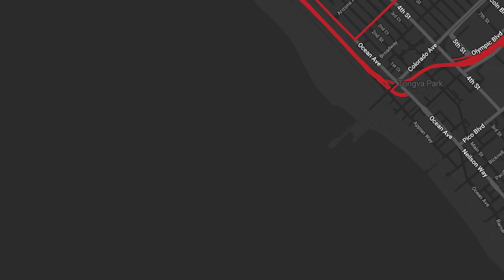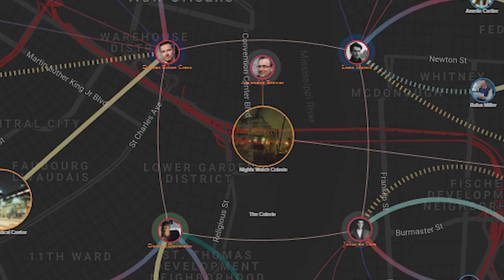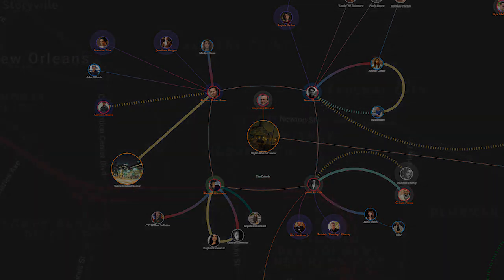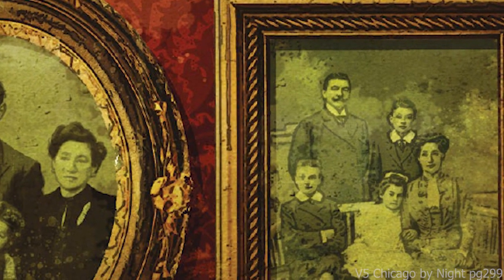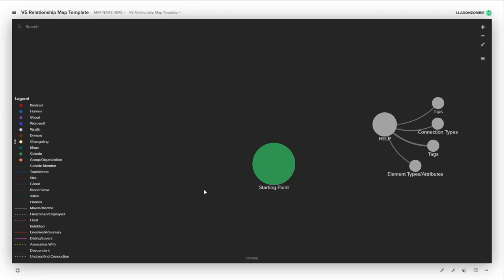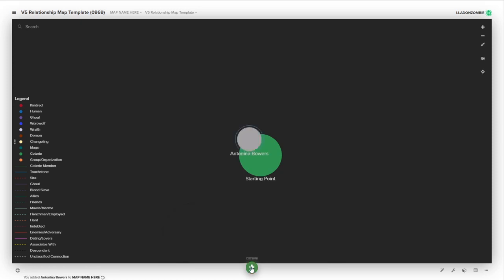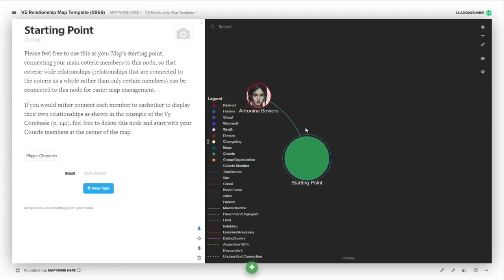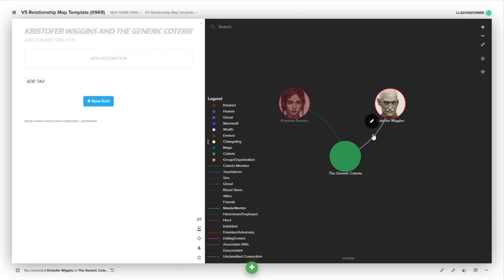Relationship Maps and Kumu.io for Vampire the Masquerade V5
In this video I cover what a relationship map for Vampire the Masquerade v5 is, some tips for how to use them, and how to make them with Kumu.io.

Timestamps:
What is a Relationship Map: 0:35
Tips for using Relationship 1:55
How to make one with Kumo.io: 3:57

Source Link:
Kumu.io Relationship Map Template by RiggaTony:

Art/Photography Credit:
Several images from the VtM core book, Camarilla book, and V5 Chicago by Night.

Musical Credit:
CAse SEnsitive - Why Not
Street_Rhapsody - DJ Freedom
World_War_Outerspace - Audio Hertz

Dark Pact:
“Portions of the materials are the copyrights and trademarks of Paradox Interactive AB, and are used with permission. For more information please visit white-wolf.com.” This is a notice which informs you the users that My Material is not official World of Darkness material from White Wolf.